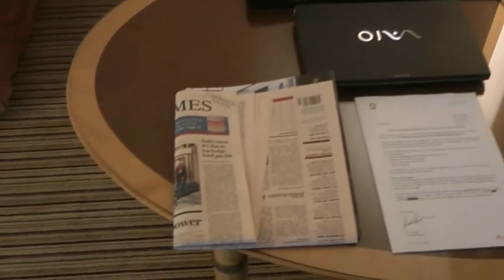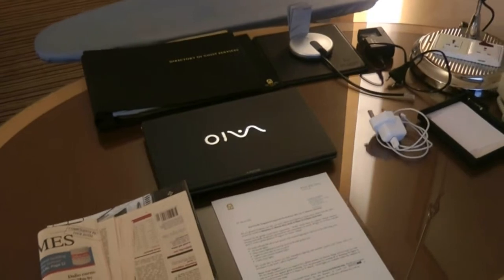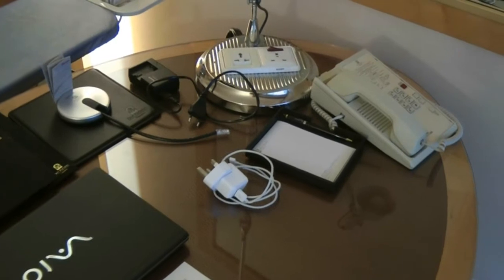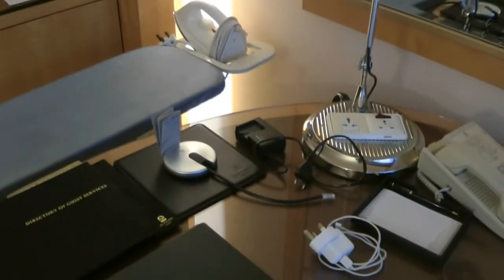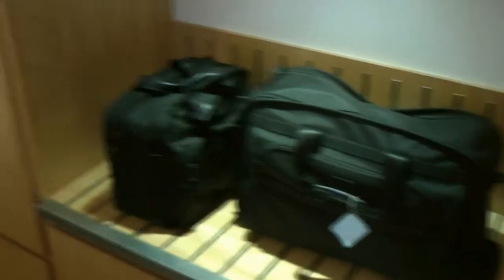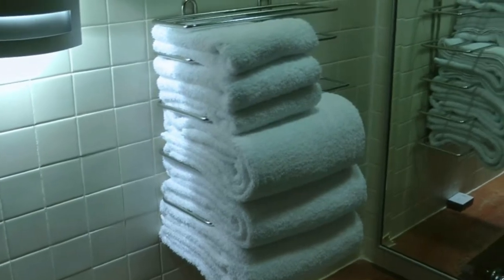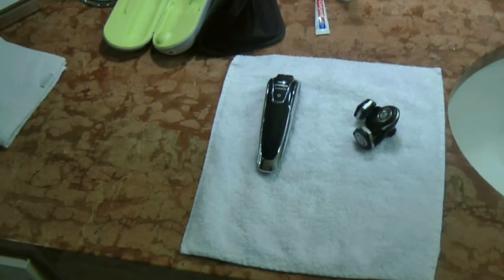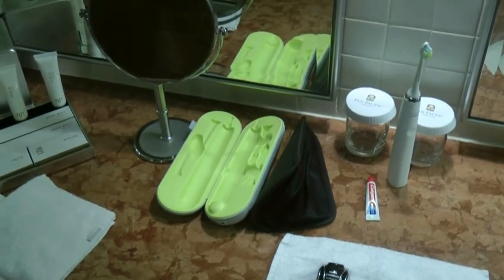Pan Pacific Singapore: After Housekeeping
The room as it appeared after the housekeeping had been through it.